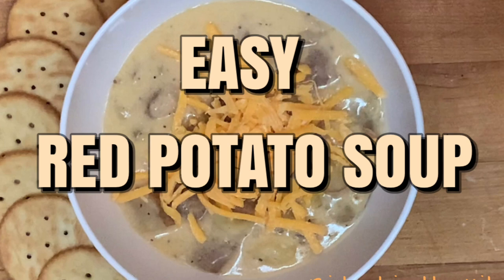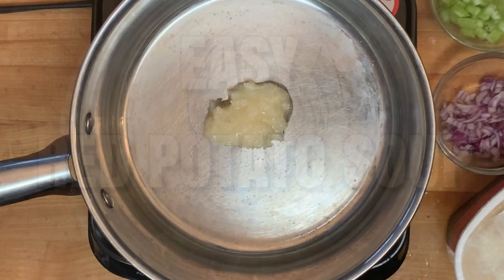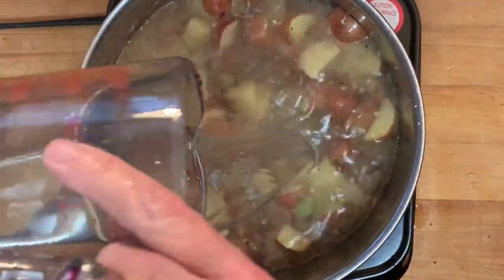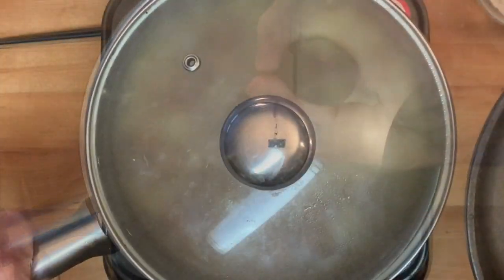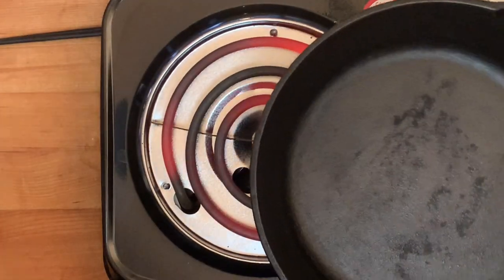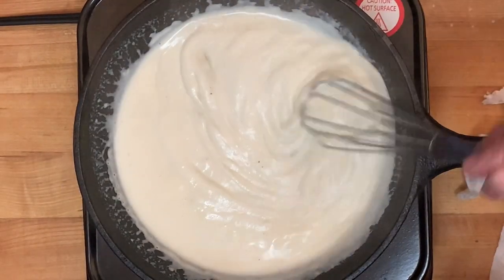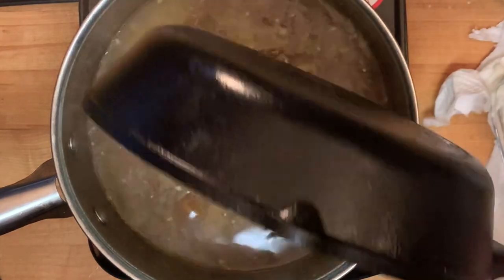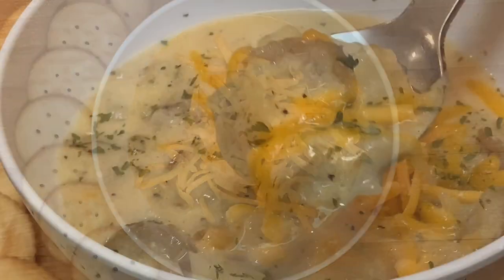EASY RED POTATO SOUP - 30 Minute Recipe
Nothing better on a cold day that a big bowl of potato soup. This creamy and chunky red potato soup is super easy to make in just about 30 minutes. A perfect recipe when you have to throw something together fast. This soup is so good, y'all!

Shopping List:

Servings: 3-5

1/2 Lb. baby red potatoes
1 tbsp. bacon grease or butter
1/4 cup red onion, diced
1/4 cup celery, diced
Kosher salt and course black pepper to taste
1 tsp. minced garlic
2 tbsp. butter
2 tbsp. all purpose flour
1/2 cup heavy cream
1/2 cup shredded cheddar cheese and more for garnish
Bacon bits and chives for garnish.

Directions:
Rinse and cube the potatoes. Skinning is optional.
In a saucepan over medium heat melt butter or bacon grease then sauté the onions and celery with a little salt and pepper. Cook about 5-7 minutes until softened.
Add the potatoes to the onions and celery and toss to coat.
Add chicken broth and or water, covering the potatoes by about 1 inch. Bring to a rapid boil, cover and boil 10-15 minutes until fork tender.
Use a potato masher to mash some of the potatoes.
In another saucepan or skillet over medium heat, melt the 2 tbsp. butter then add the flour, whisking until smooth. Gradually add the heavy cream while whisking. Bring to a small boil until just thickened.
Add the sauce to the potatoes then add the shredded cheese. Continue to cook about 1 more minutes until the cheese melts and the soup is thoroughly warmed.
Garnish with more cheese, bacon bits and chives.

Standard License
Background Eraser software: available through Apple App, Seller:  Tasnim Ahmed
Filmora.com/io  (Wonderland)
Thumbnail Image: Phonto, available from Apple Store